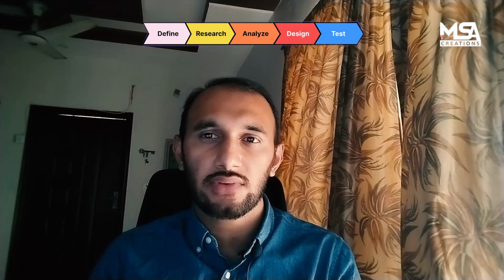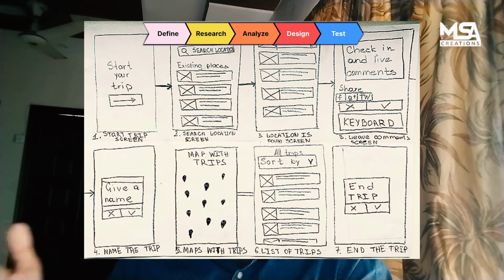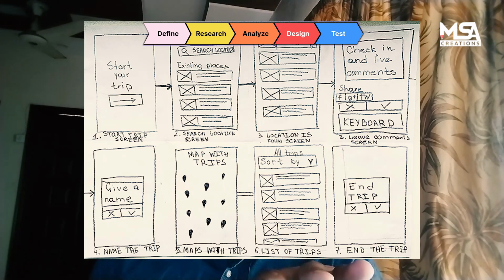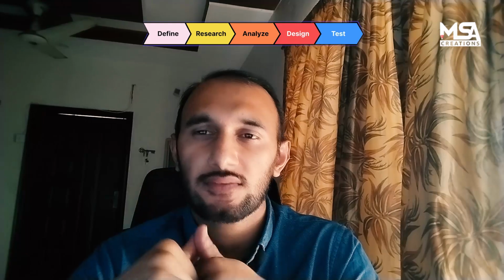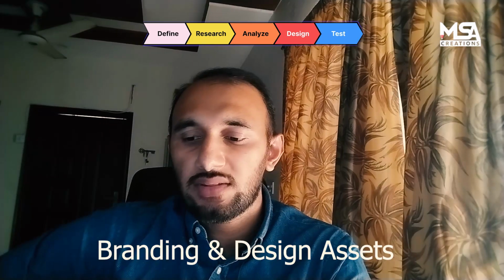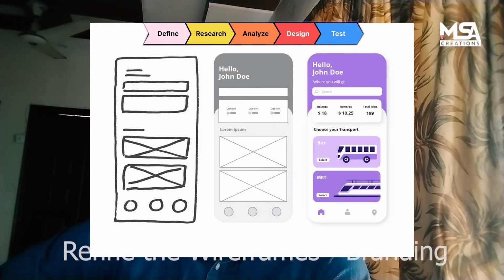Idea to LAUNCH: Product Design Process Explained in detail - Product Designer Perspective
Description:

Ever wondered how a simple idea transforms into a launched product? This video provides a brief and easy-to-understand walkthrough of the key stages in the design process, taking you from initial concept to the final launch. We'll quickly cover ideation, planning, design, prototyping, development, testing, and finally, how that idea reaches the world. Whether you're a budding designer, an entrepreneur with a vision, or simply curious about the creative process, this video offers a clear and concise overview of the journey from idea to launch.

Watch this quick guide to understand the fundamental steps involved in bringing any design project to life!

Key topics covered:

Idea Generation & Brainstorming
Planning & Defining the Scope
Design & Prototyping Fundamentals
Brief Overview of Development
The Importance of Testing & Feedback
Preparing for Product Launch